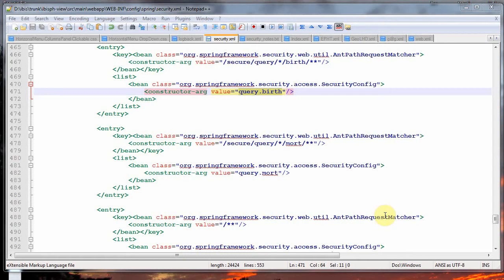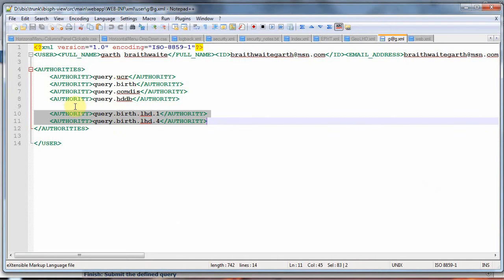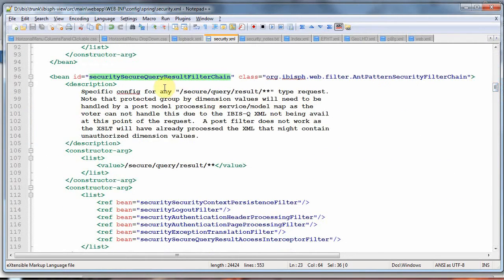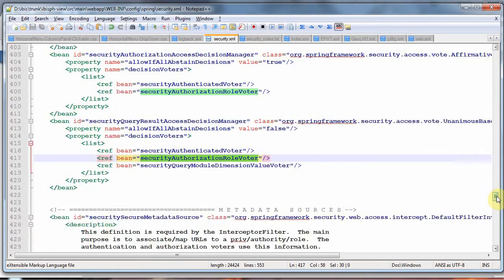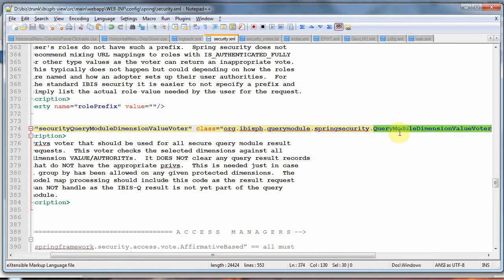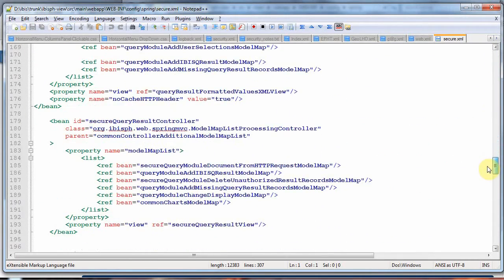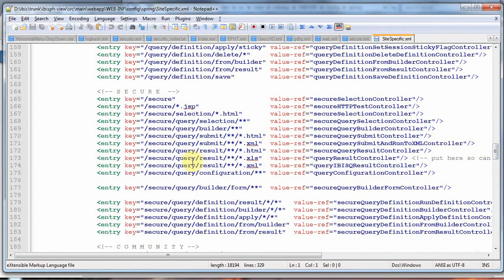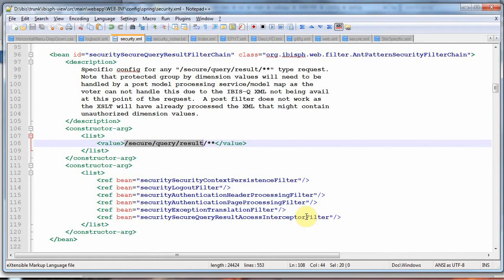security row level earlier version